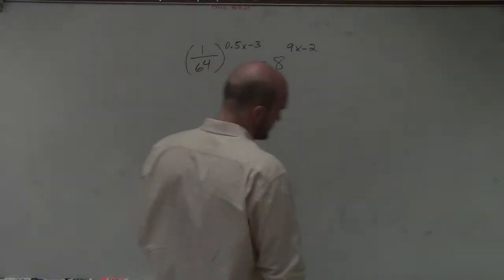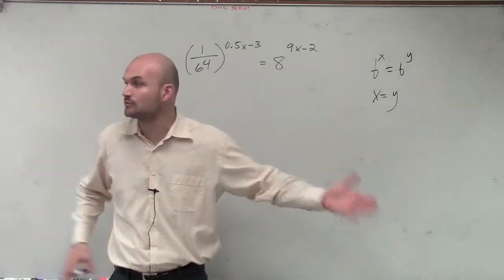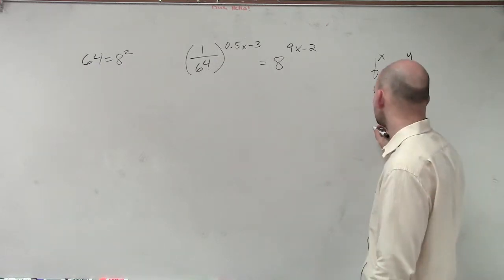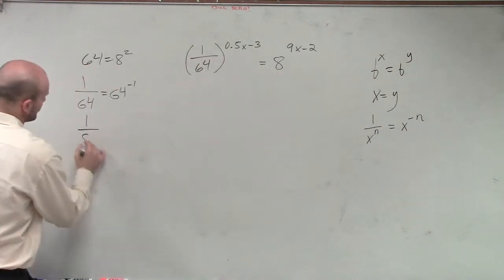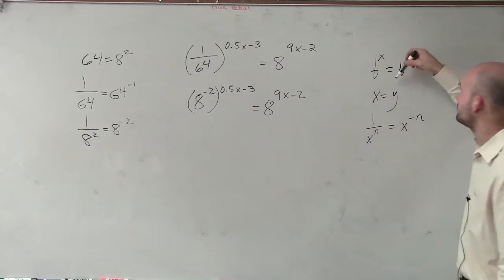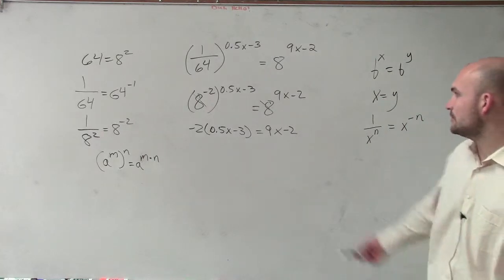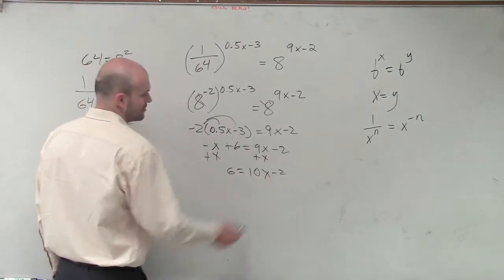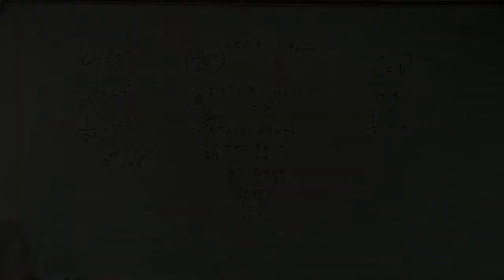Solving an equation by converting a rational base to a negative exponent